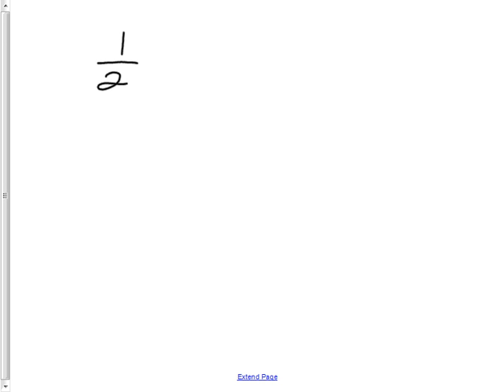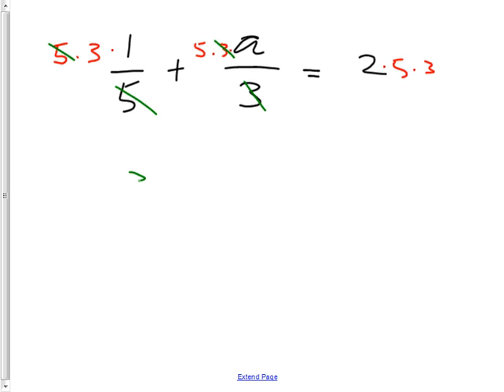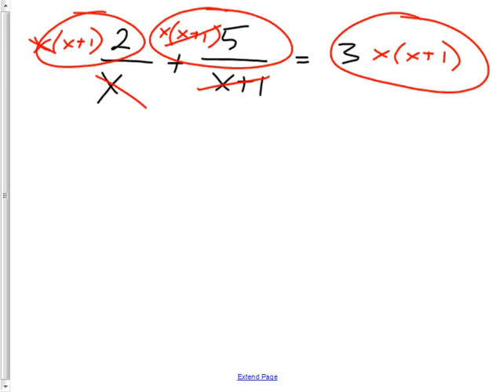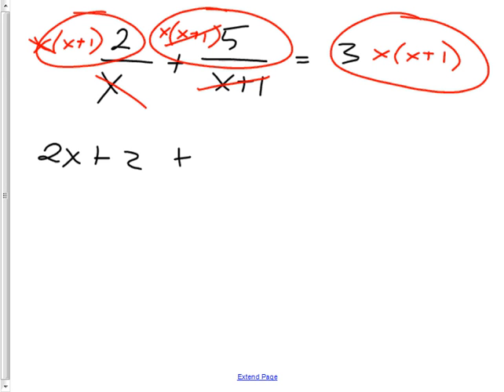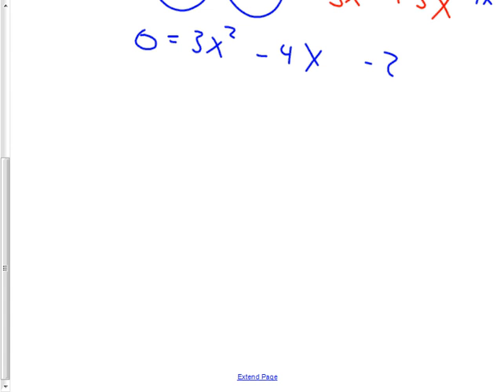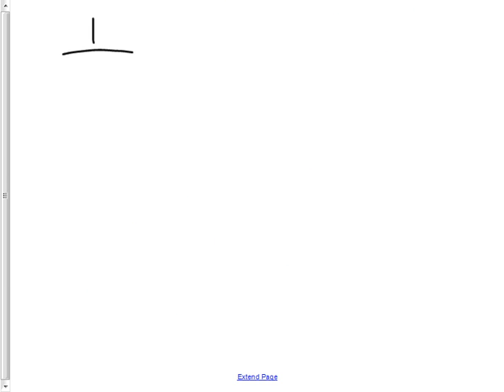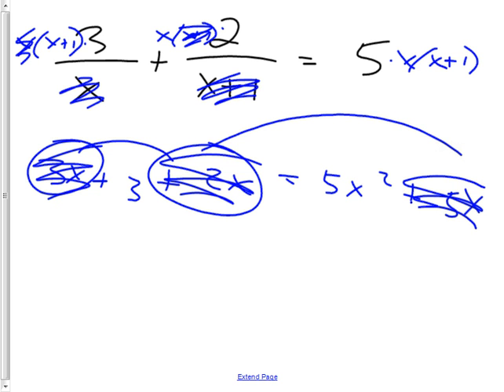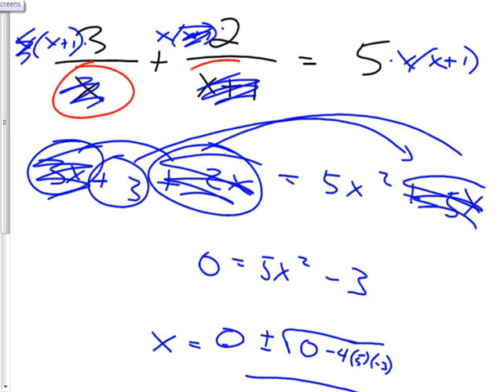Precalc 12 13 2012 2point7 worksheet 1 solving rational equations